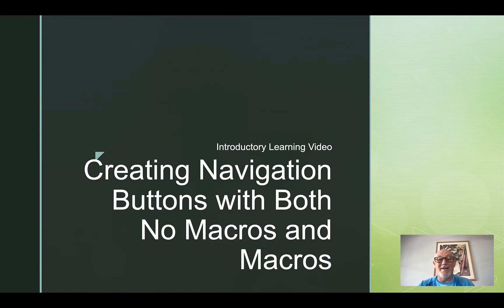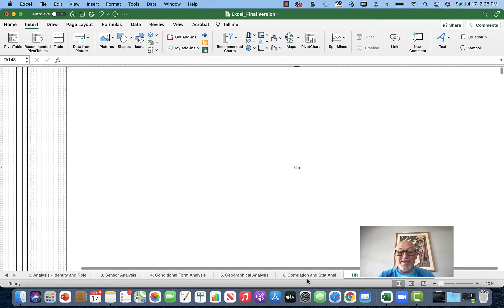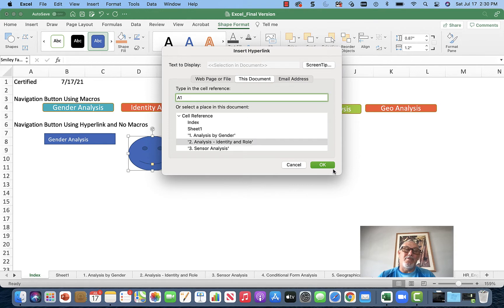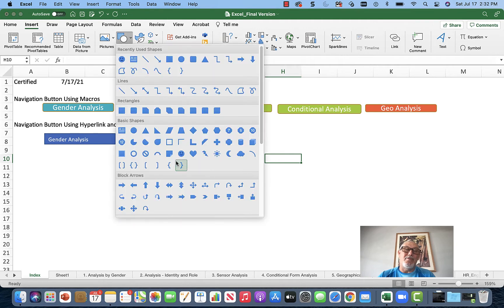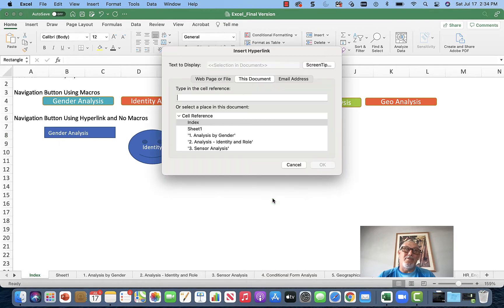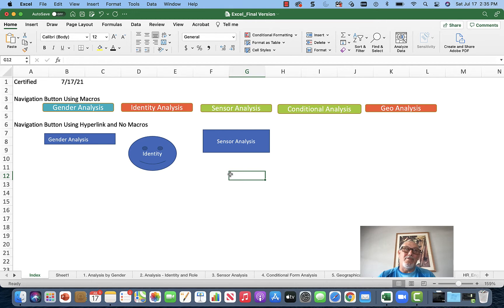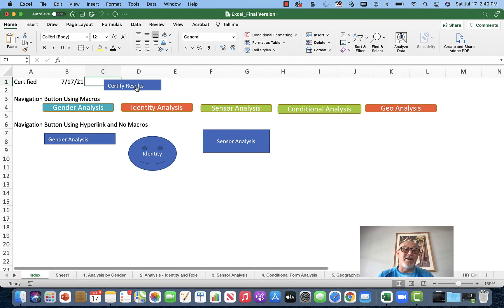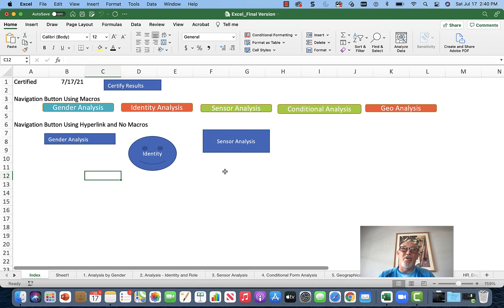Excel: Creating Excel Navigation Buttons with Both "No Macros" and "Macros"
This video shows users how to create Excel navigation buttons with and without macros. I also discuss when it's better to use one over the other.